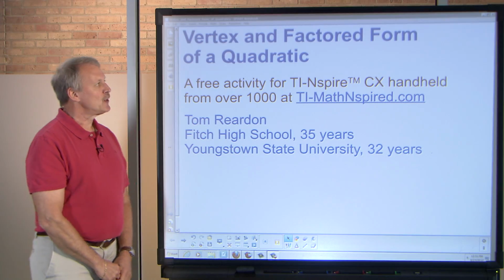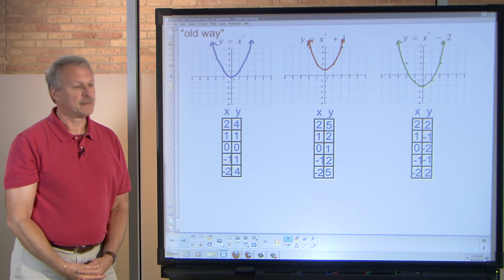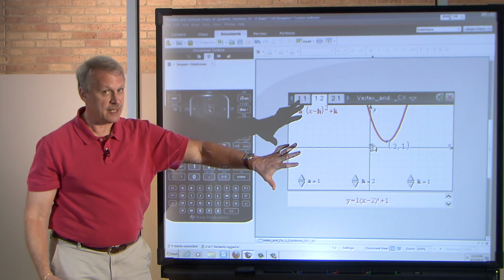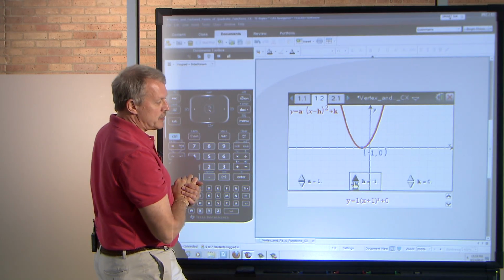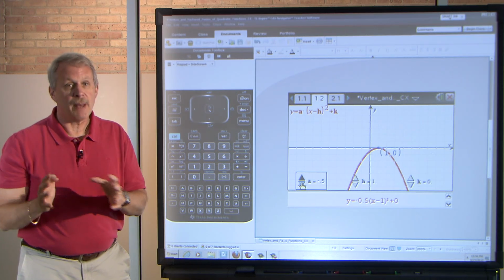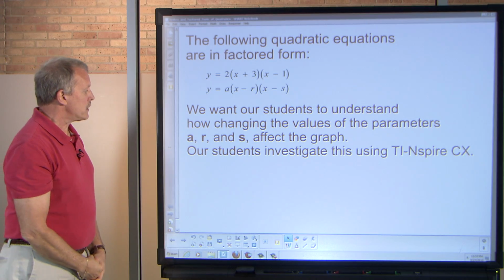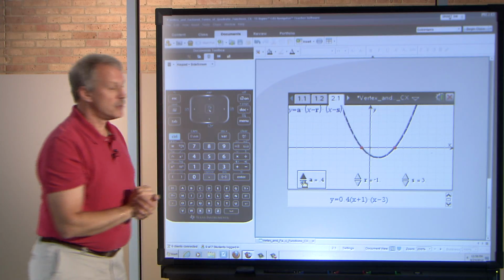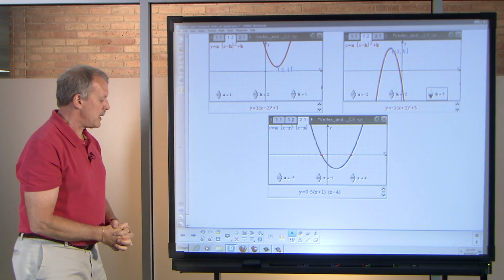Vertex_and_Factored_Form_Quadratics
Have students discover the relationship between the vertex and factored form of a quadratic equation.